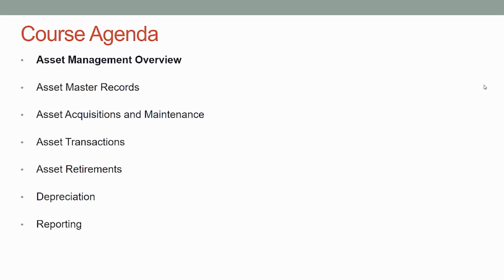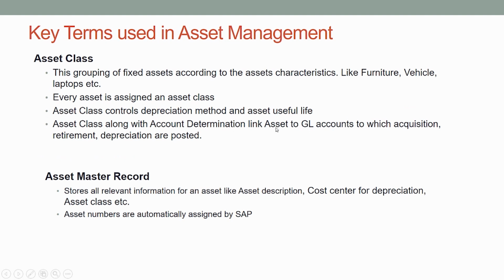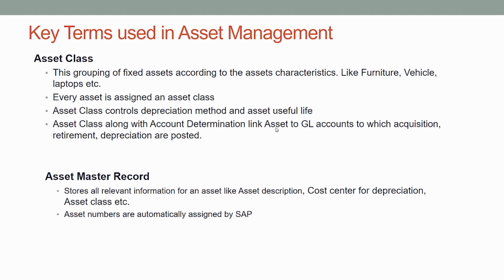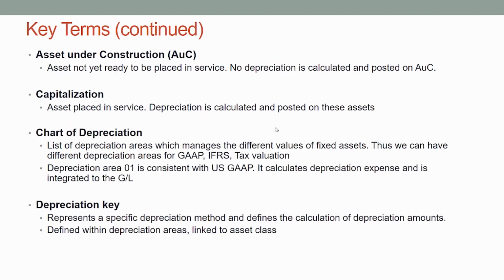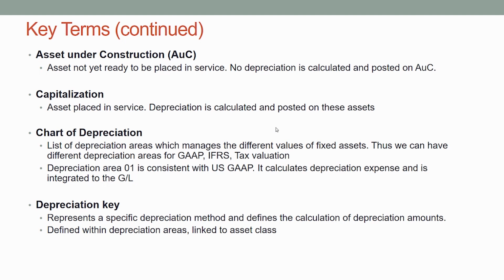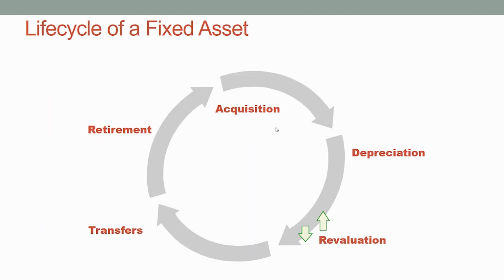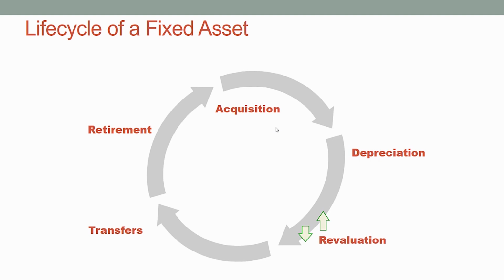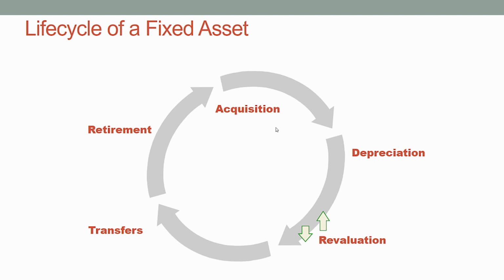Asset Management in SAP